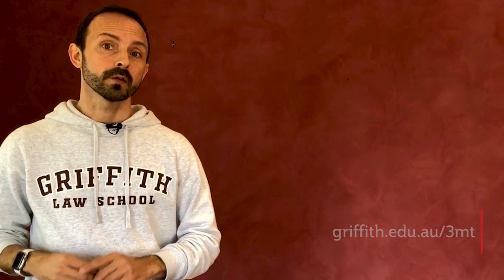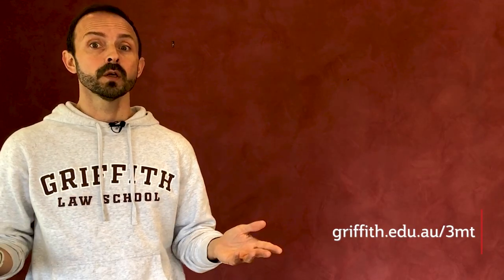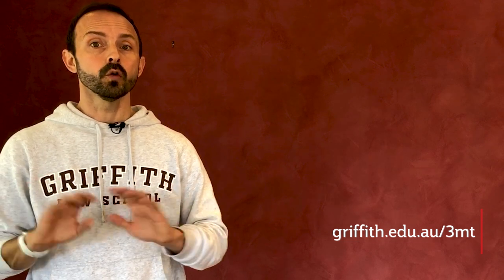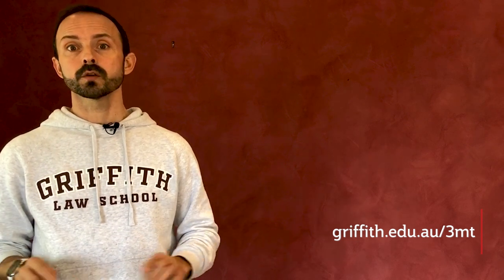Filming your 3MT video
Yuri Banens shares top tips to film your 3MT presentation video, concentrating on lighting, sound and background.